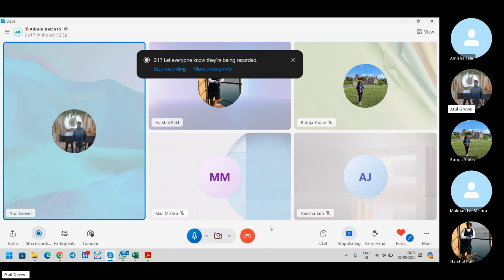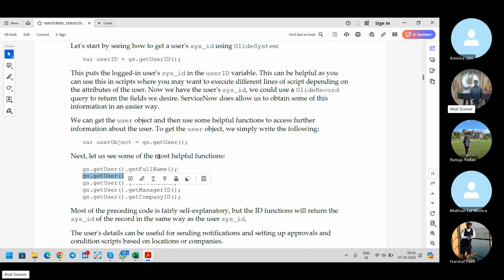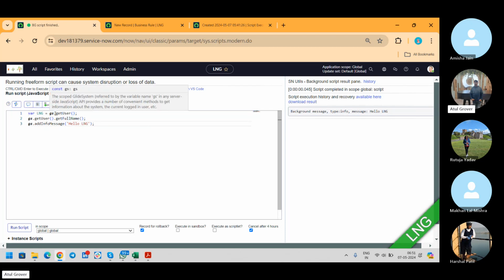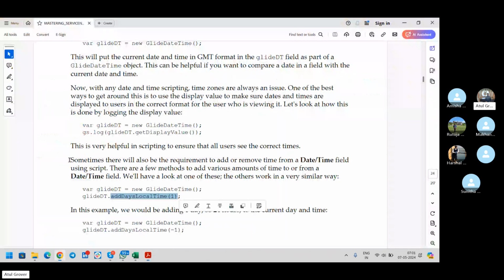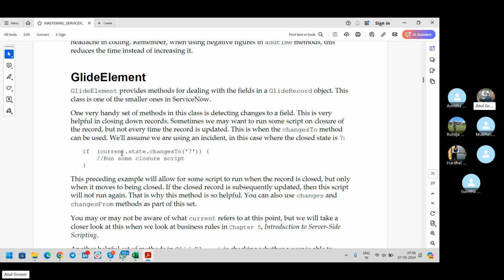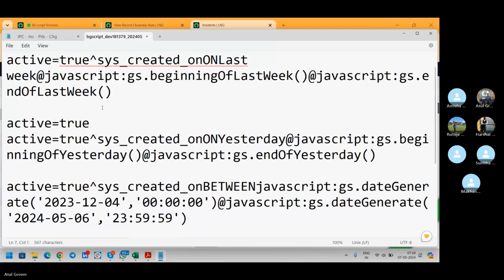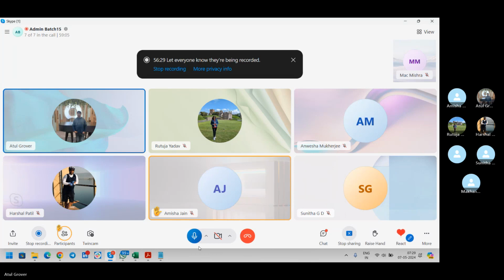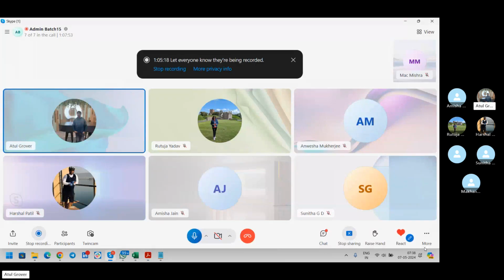CSA Admin Batch15 | Day 33 | Glide Classes Overview